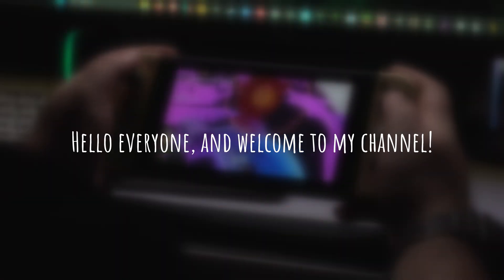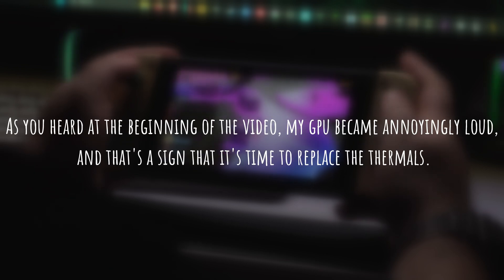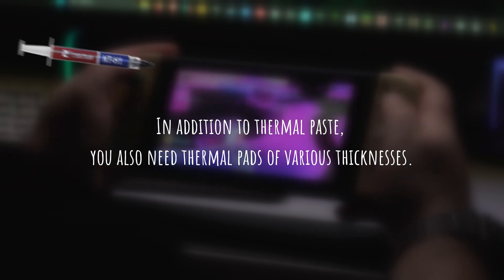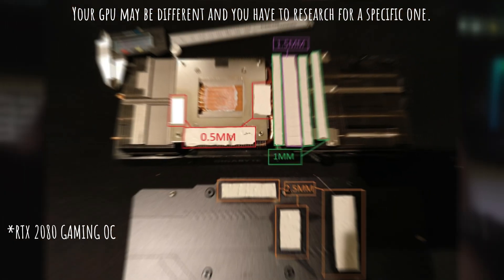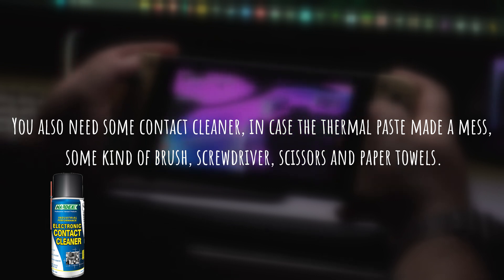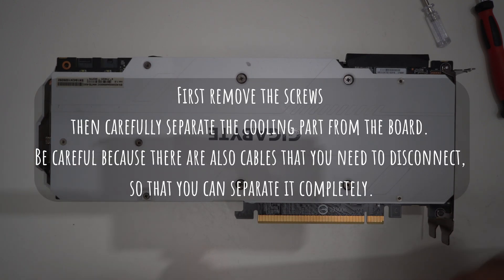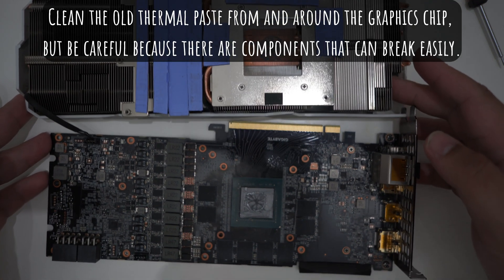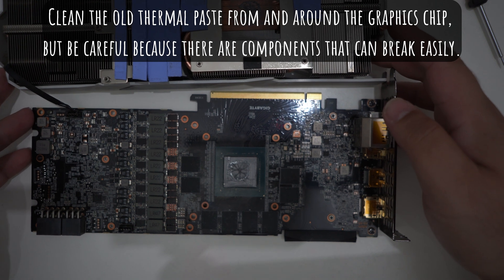How to replace Thermal Paste and Pads ✅ // Get a True FPS Boost //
In this tutorial I changed the thermals on a Gigabyte RTX 2080 Gaming OC and used thermal pads of various thicknesses on it.
Before you start, be sure to find out what thicknesses of thermal pads fit your GPU.

Many of us face this problem, but we ignore it.
When I first replaced the thermals on my gpu, the difference was like upgrading the hardware.
The gpu is much quieter and I get 10-15% more FPS!
No magic shorts tutorial can match this one.
I hope this tutorial makes your day!